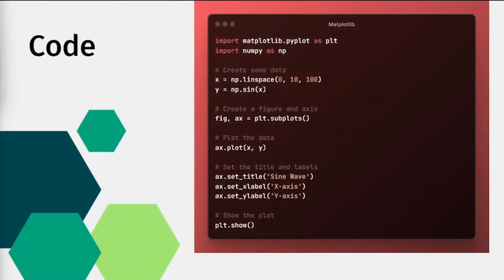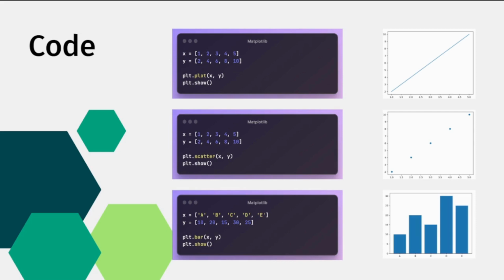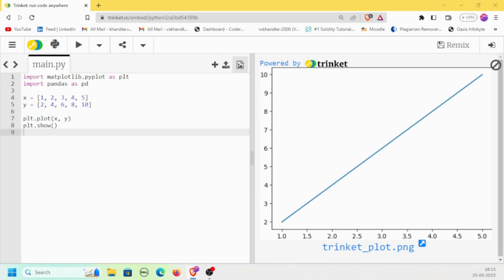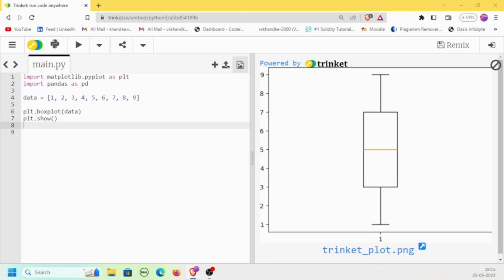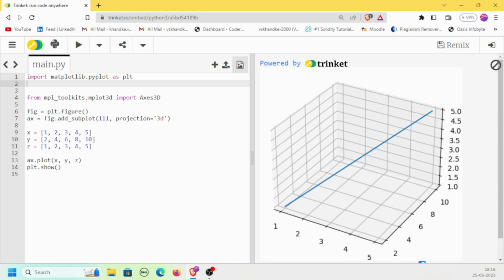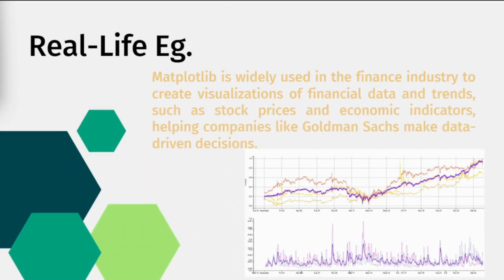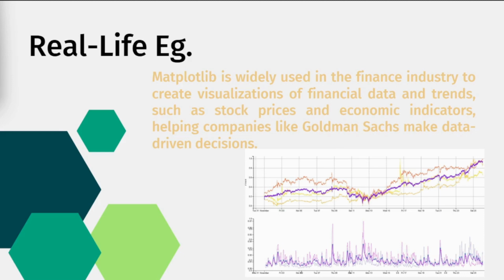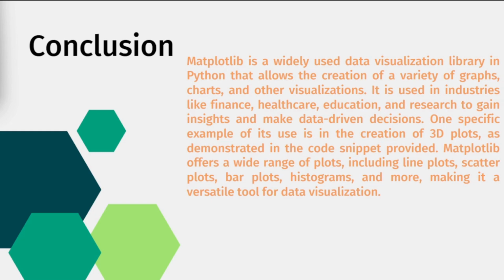Python Plotting Paradise: Unlocking Matplotlib's Potential for Stunning Visuals | CodingCEO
Welcome to Coding CEO, where we empower aspiring programmers with the skills they need to succeed! In this comprehensive Python tutorial, we dive into the powerful world of data visualization with Matplotlib. Whether you're a beginner or an experienced coder, this tutorial will take you on a journey from the basics to advanced techniques, unlocking the full potential of Matplotlib for stunning visualizations. Join us as we demystify the art of plotting and guide you through step-by-step examples, practical tips, and real-world applications. Get ready to level up your Python skills and craft engaging visuals with Matplotlib.